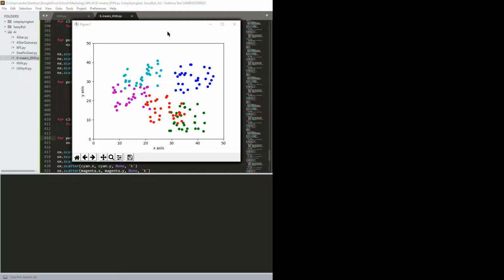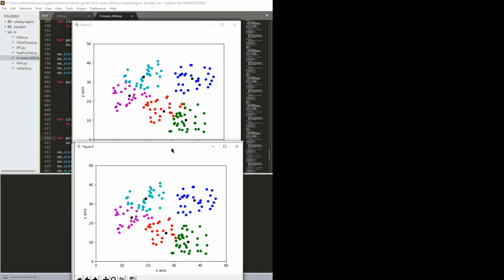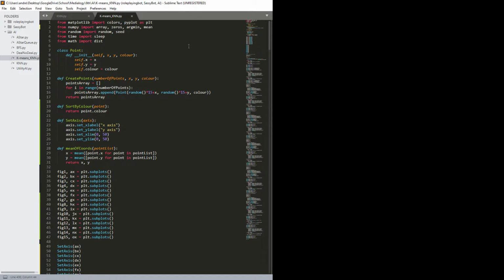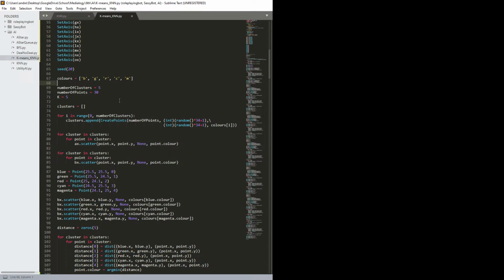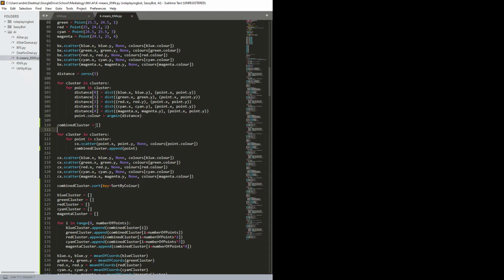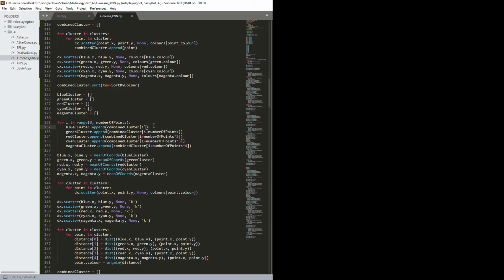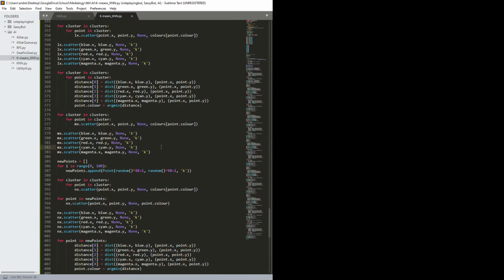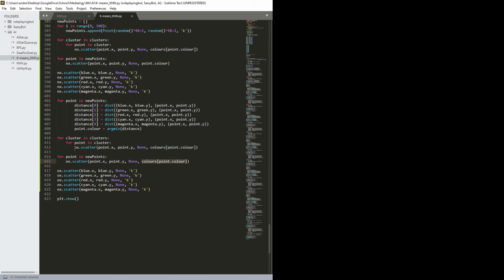K Means Python